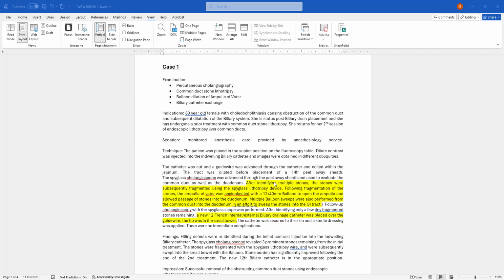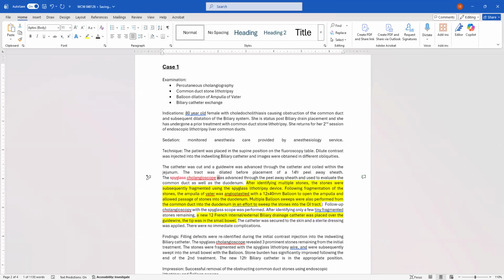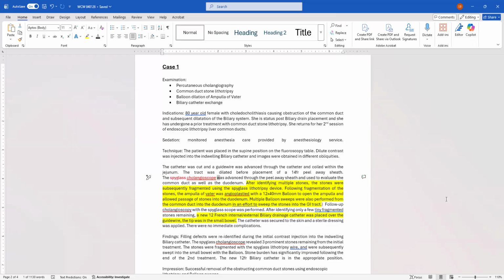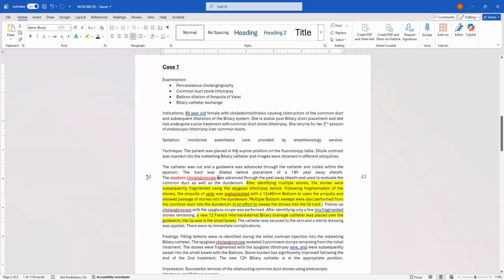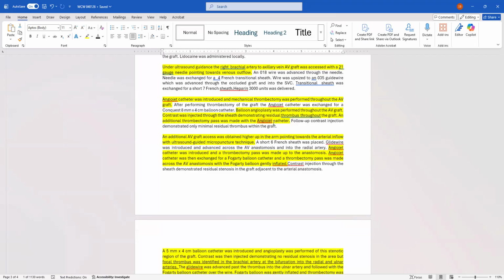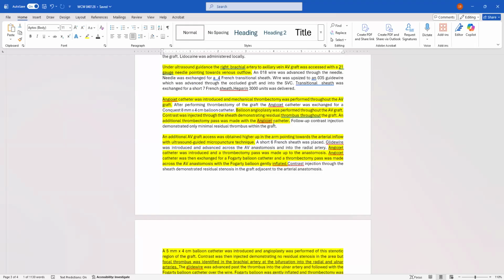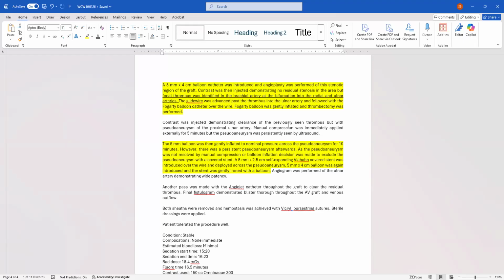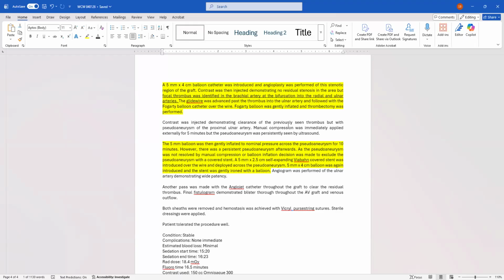April 1, 2026 Wildcard Wednesday - Episode 8